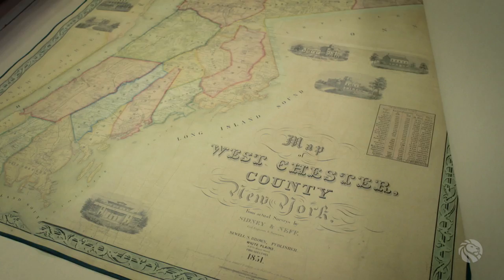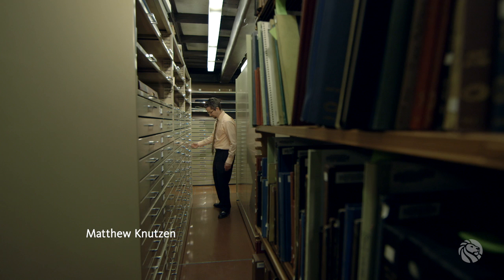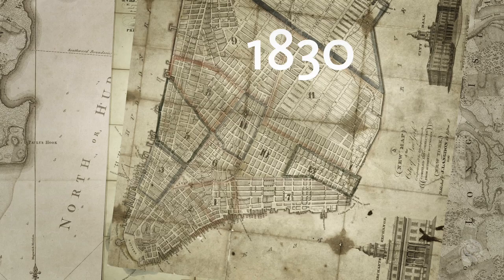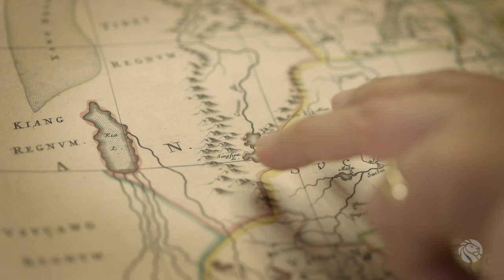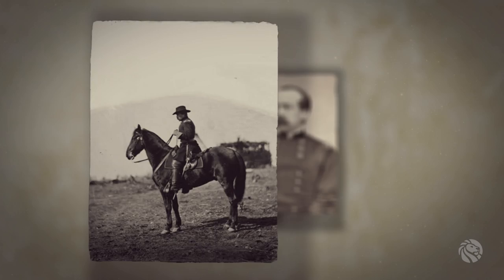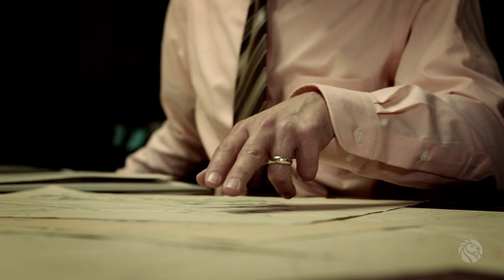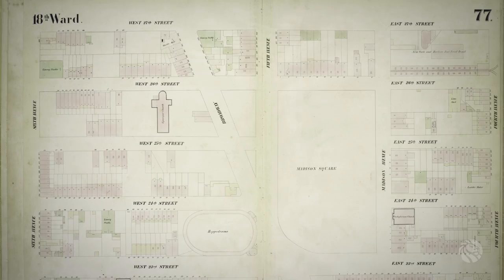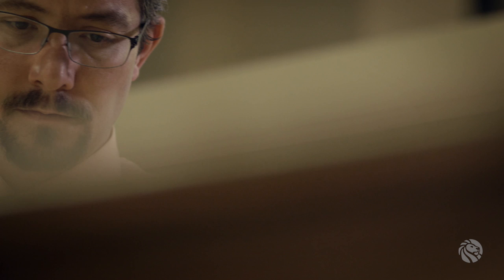Inside the New York Public Library: The Maps Collection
"Maps show us something that often times is gone... they relate us to a long arch of history, sometimes at a very specific level, so they place us both in space, and in time." - Matthew Knutzen

The Lionel Pincus and Princess Firyal Map Division is one of the world’s premier map collections in terms of size, scope, unique holdings, diversity and intensity of use. Established in 1898, our holdings include more than 433,000 sheet maps and 20,000 books and atlases published between the 15th and 21st centuries. The collections range from the global to the local scale and support the learning and research needs of a wide variety of users.